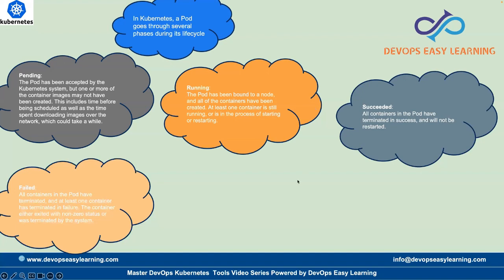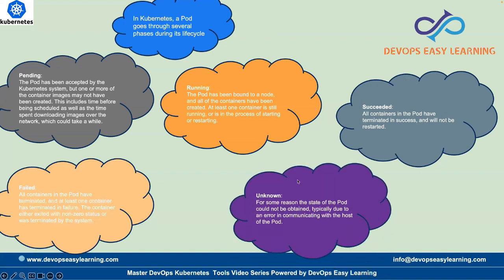Kubernetes pod phase | Kubernetes for Beginners | Introduction to Kubernetes